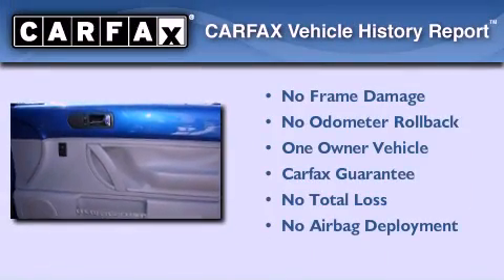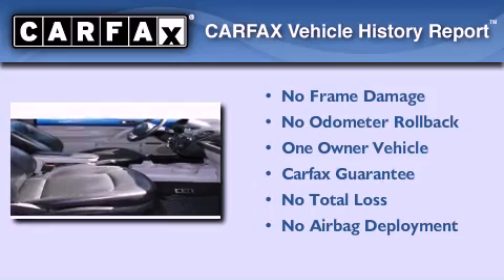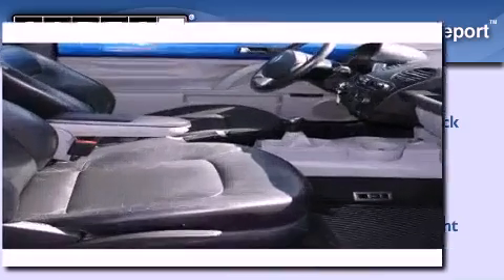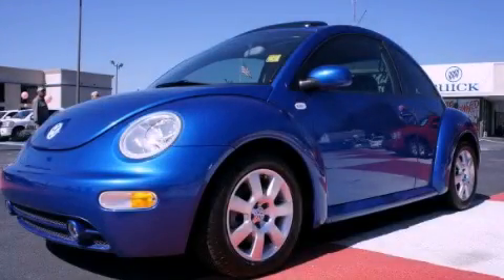2003 Volkswagen New Beetle Conyers GA 30012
Year : 2003
 Make : Volkswagen
 Model : New Beetle
 Engine : Gas I4 1.8L/109
 Trans . : Manual
 Exterior : Galactic Blue
 Miles : 78,527
 Interior : Black
 JOHN MILES CHEVROLET, INC.
 950 Dogwood Dr SE
 Conyers , GA 30012
 Preowned 2003 Volkswagen New Beetle Conyers GA